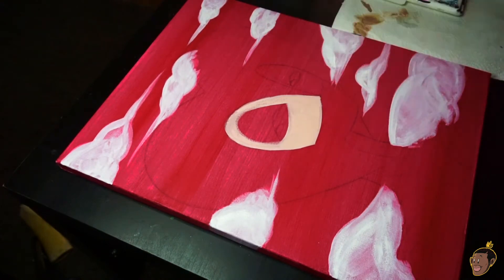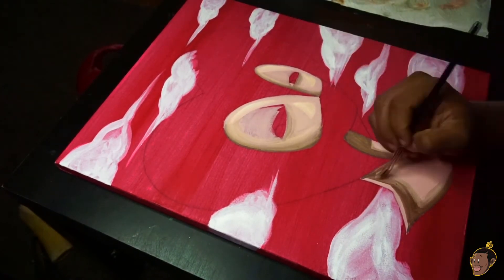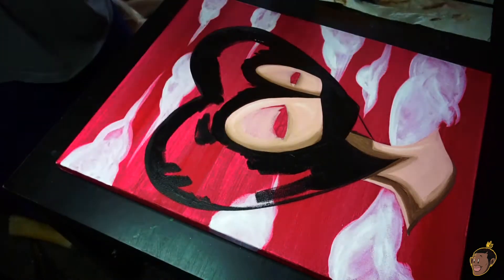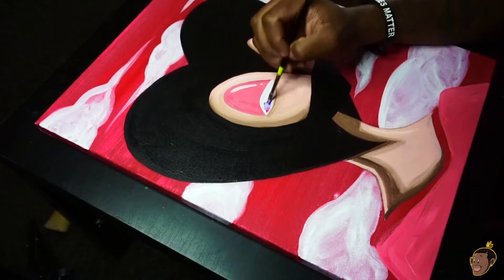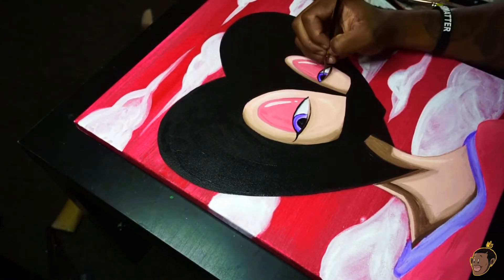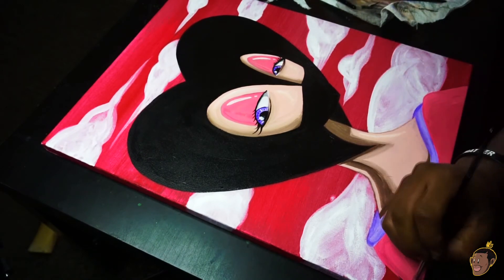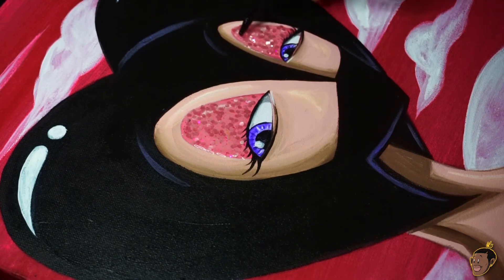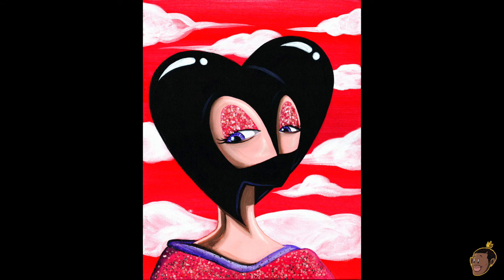Mona 🖤✨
Watch me paint the final piece in my mini collection, In honor of October I'm going to be painting a series of character in a costume's and mask, this is Mona.